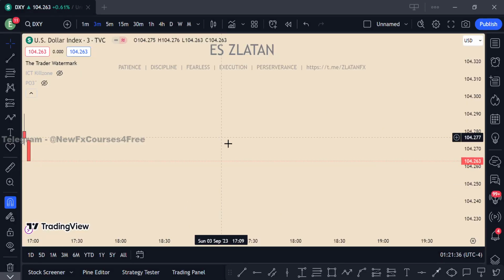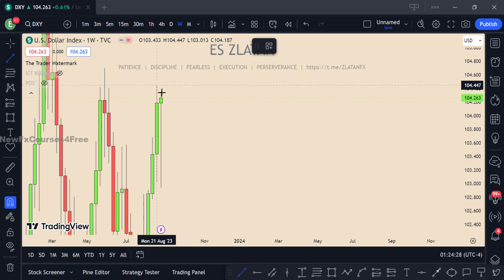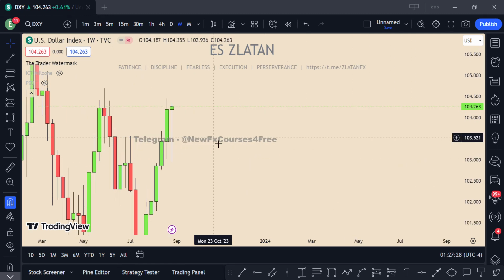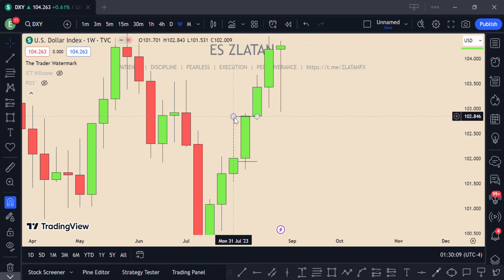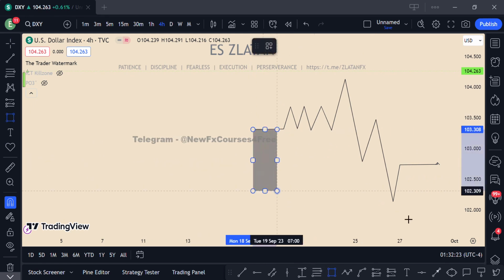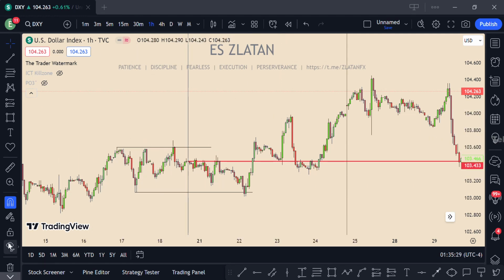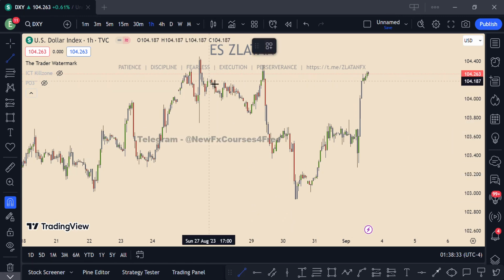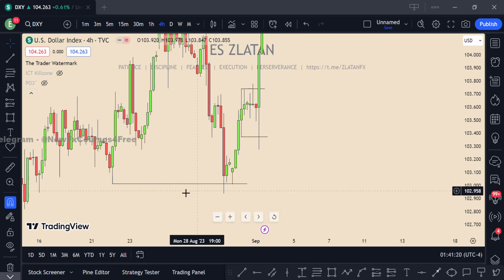Zlatan ( The Alchemist ) Mentorship 2025 Latest Course (2 Liquidity)